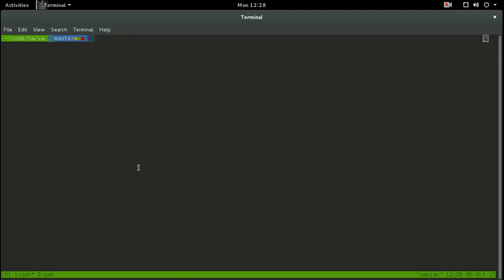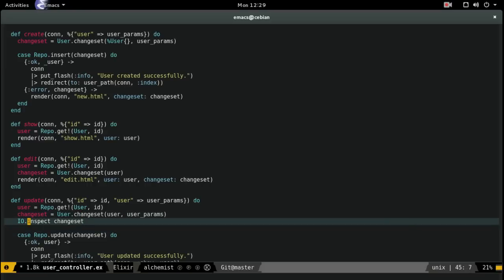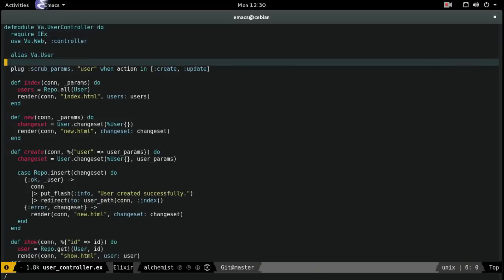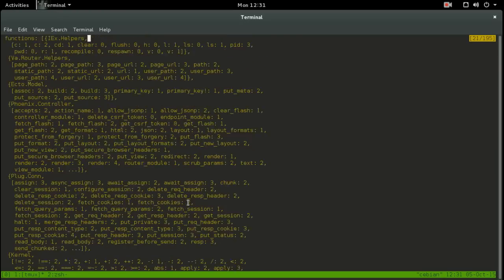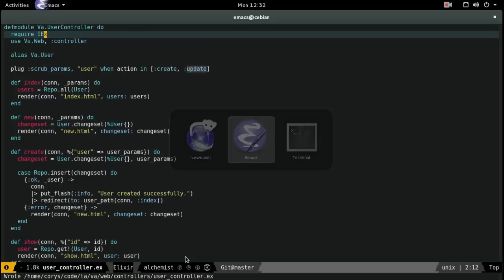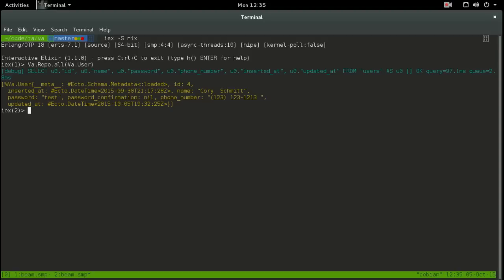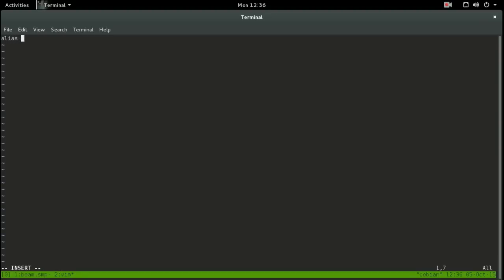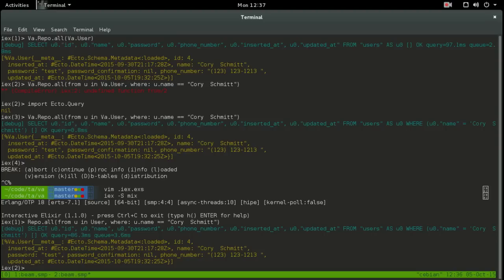Debugging in Phoenix - S01E03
Learn how to debug a phoenix app, in-line inspection and configuring your IEx session to make things faster.